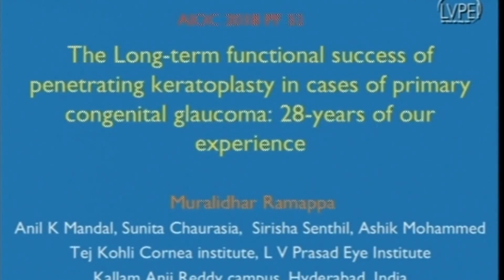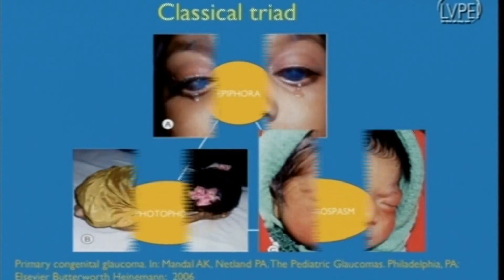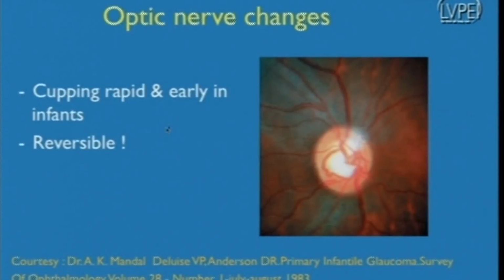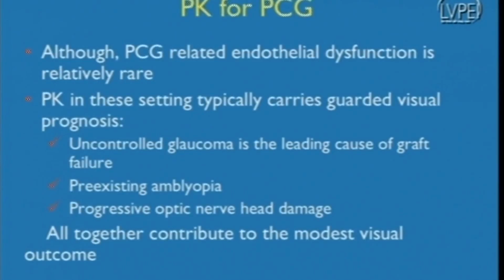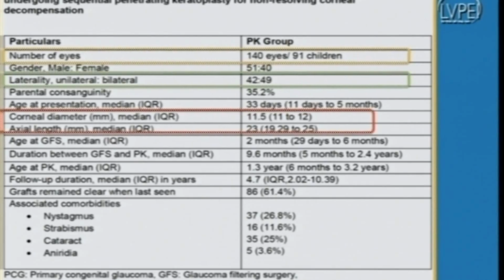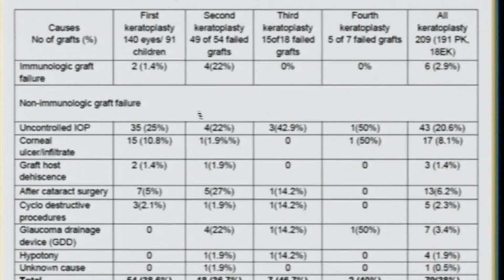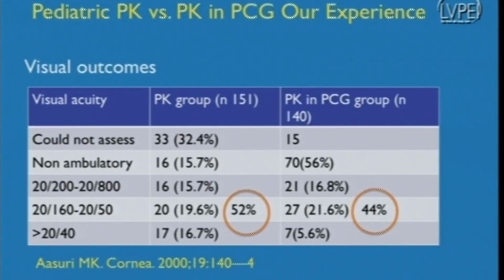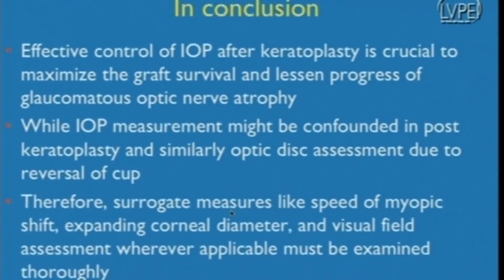AIOC2018 - FP32 - Cornea - I - Topic - Long Term Functional Success of Penetrating Keratoplasty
Dr. Muralidhar Ramappa